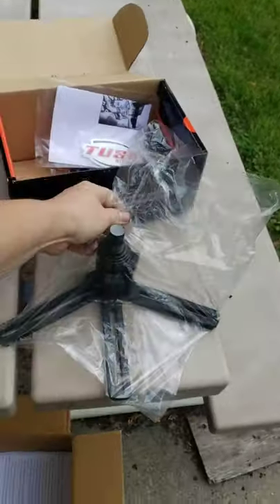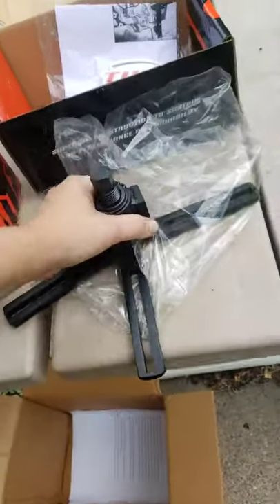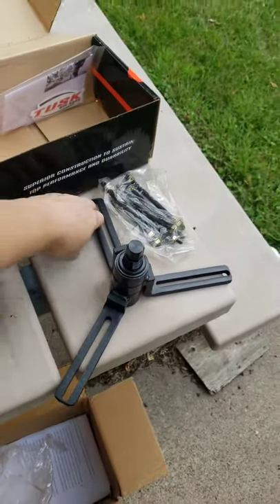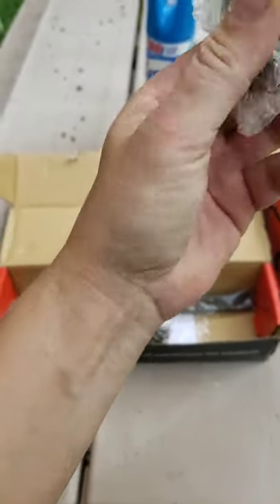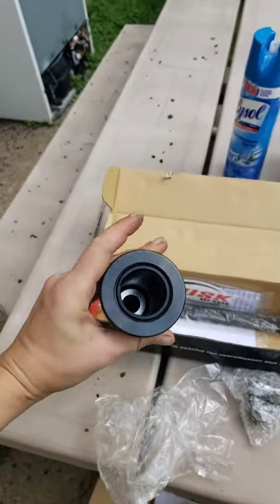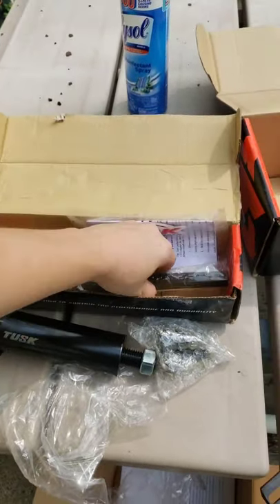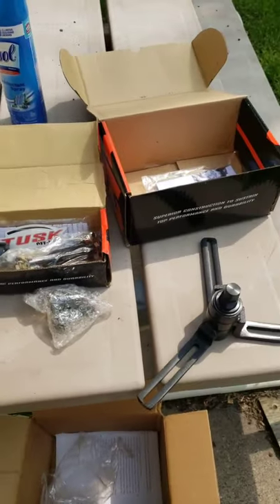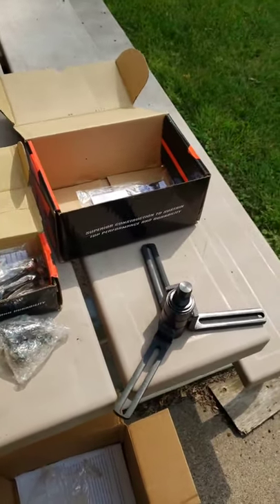Tusk crank case splitter and installer pot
First look at my new Tusk crank case splitter and intaller tool!  Sorry for the long picture.  Video was taken before I decided to take everyone's advice and stsrt a YouTube video channel for my projects.